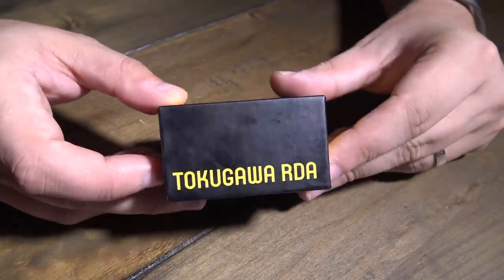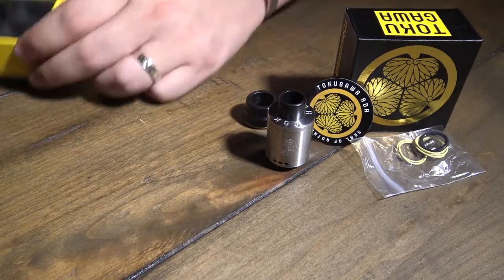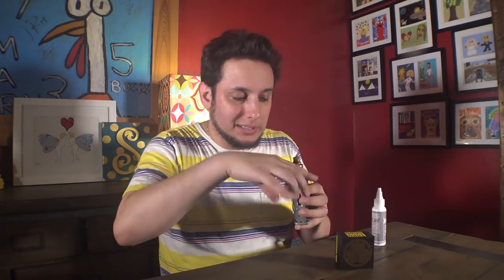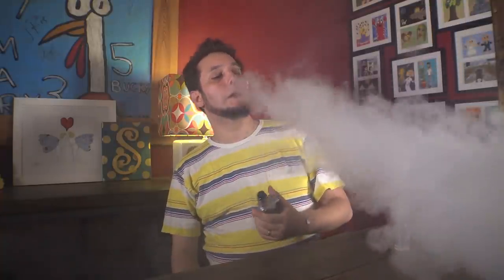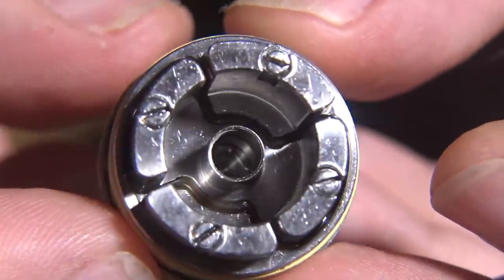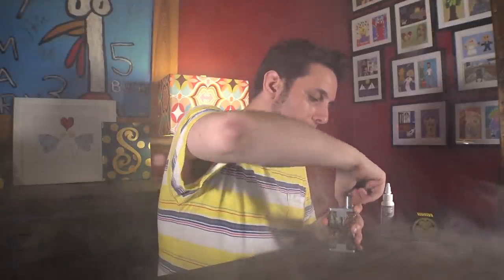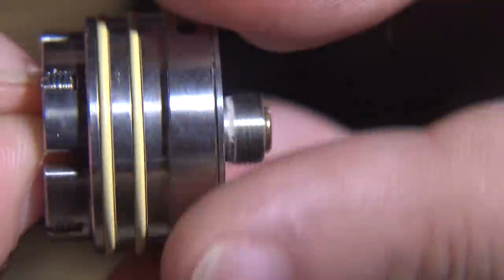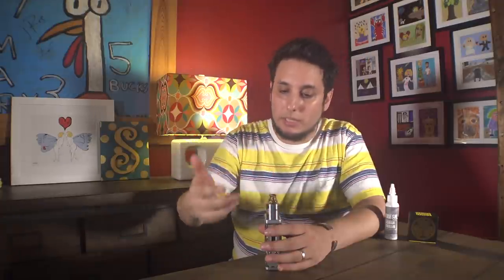The Tokugawa by Tendou Vapor is on FIRE!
Not click bait... you'll get it. Trust me. Ha ha.

Anyway, the Tokugawa was sent over free for the purpose of this review by the manufacturer, Tendou. It's quite a piece of work. Really dig this one, guys. It's definitely one of those truly unique pieces. An unusual RDA that performs exceptionally well.